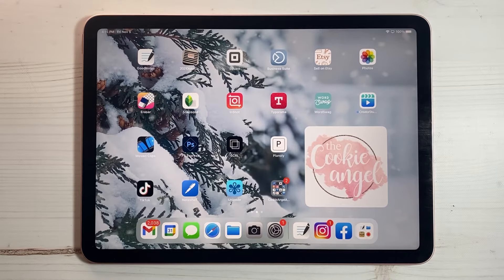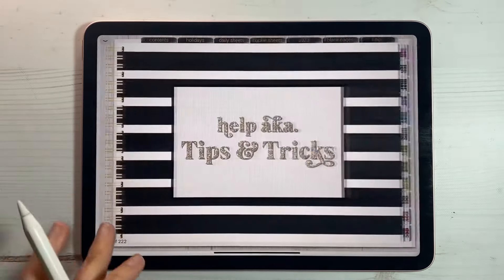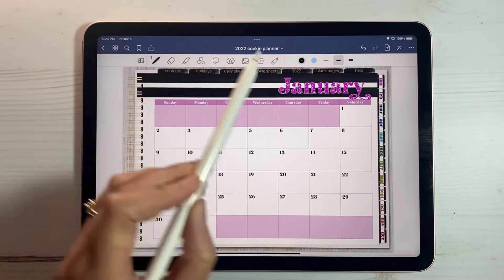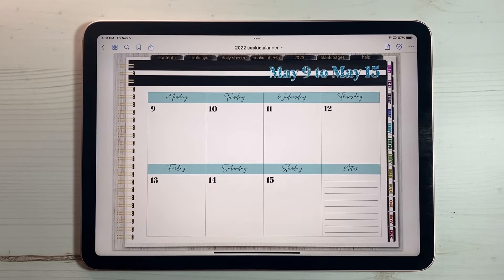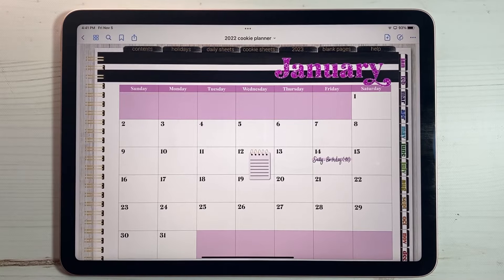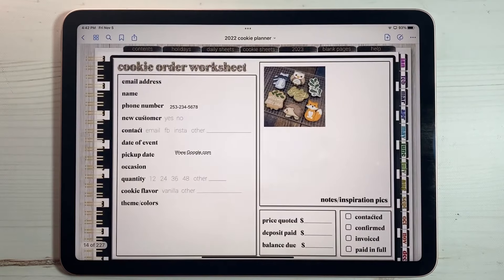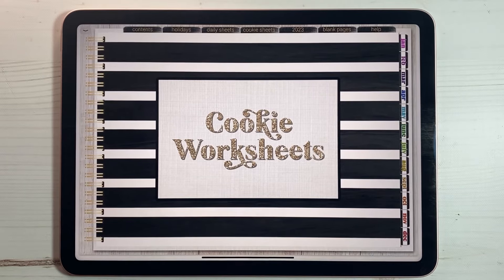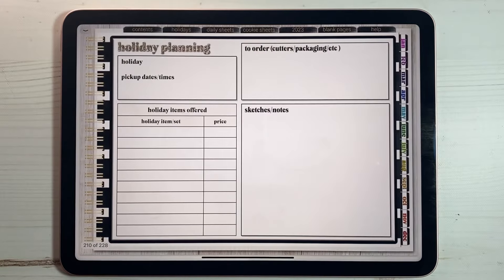2022 Digital Cookie Planner & GoodNotes 5 Help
An overview of the new 2022 digital cookie planner and help video on GoodNotes 5.

GoodNotes 5 tutorials
04:58 writing vs. navigating (my tabs and links don't work)
06:17 how to use the GoodNotes tools
13:01 bookmarking pages
13:50 duplicating pages
18:49 moving pages
20:00 searching your handwriting
21:53 using stickers

An overview of the cookie worksheets
29:12 cookie order worksheet
30:17 individual cookie planning
31:41 icing worksheet
32:09 class planning/class roster
32:34 holiday planning/order tracking
35:06 record of payments/expenses
35:51 sketches
36:05 collabs
03:54 2023 planning

Bonus help
36:37 how to create a custom cookie order worksheet and add it to your planner